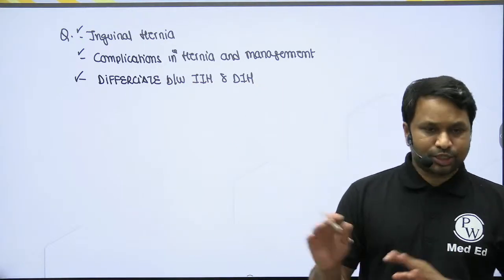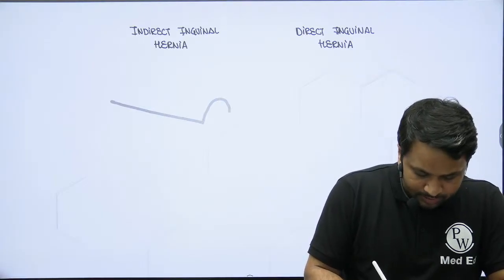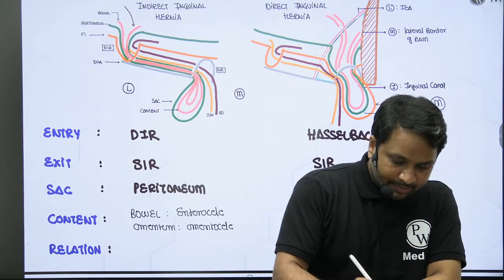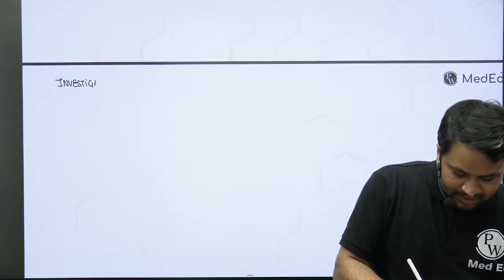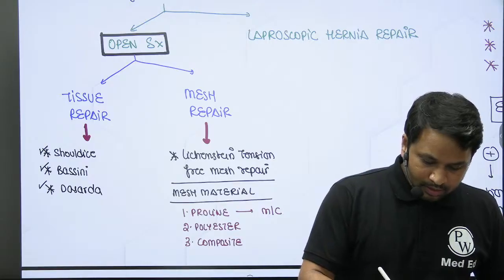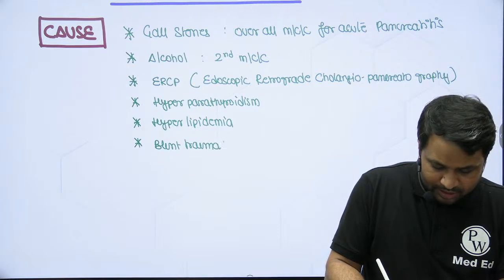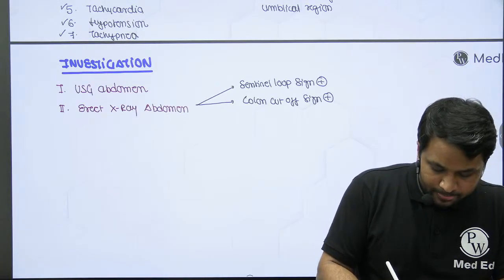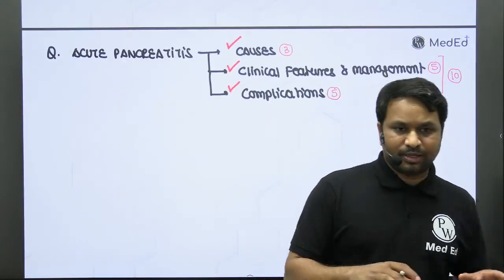GI Surgery Part 3(Hernia, Pancreas & Spleen) | MBBS 4th Year | Farre Series | Dr. Sandeep | PW MedEd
In this detailed lecture, Dr. Sandeep explains Hernia, Pancreas & Spleen Surgery, covering important concepts, clinical presentations, surgical approaches, and high-yield topics for MBBS 4th Year, NEET PG, and INI-CET exams. This is Part 3 of the GI Surgery series under the Farre Series by PW MedEd—a must-watch for medical students and PG aspirants!

🔍 Topics Covered in This Video:
✅ Hernia Surgery – Types, Clinical Features & Surgical Management
✅ Pancreatic Disorders – Acute & Chronic Pancreatitis, Pancreatic Tumors
✅ GI Surgery NEET PG & INICET MCQs – Exam-Oriented Discussion